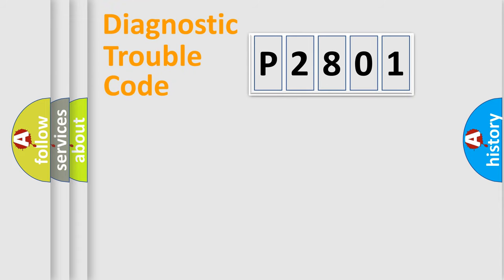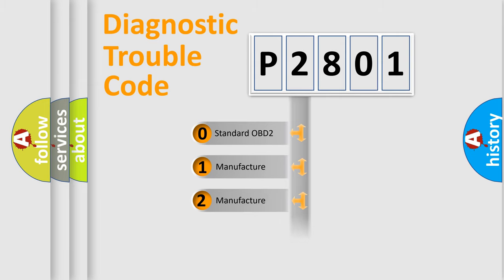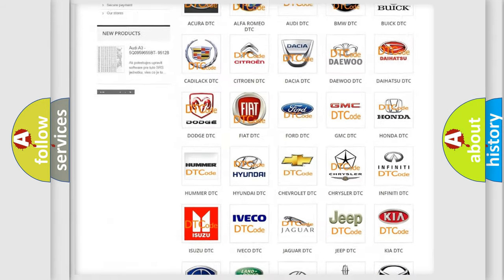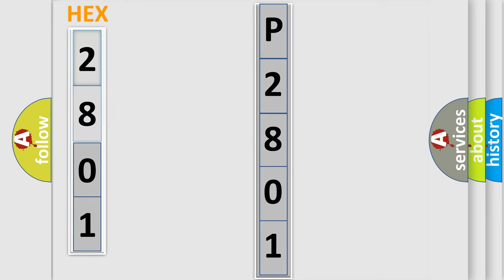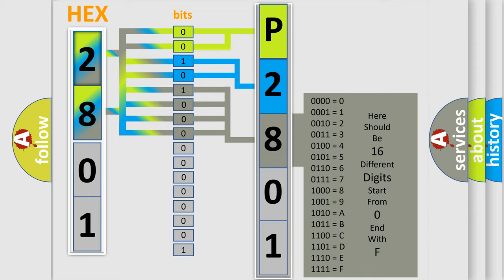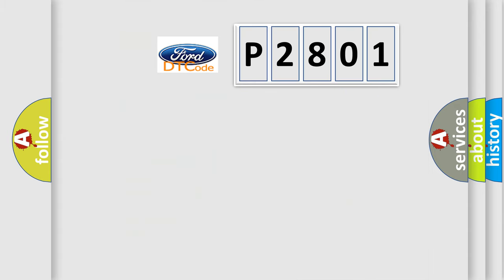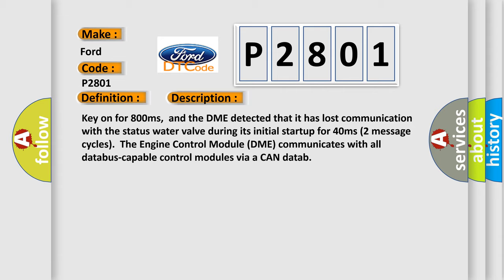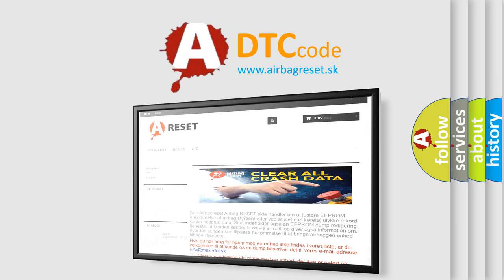DTC Ford P2801 Short Explanation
Contents:
0:21 Basic DTC analysis according to OBD2 protocol standard.
1:48 Insight into programming
2:58 A diagnostically understandable description of the Diagnostic Trouble Code
3:05 Basic error definition

Make:
Ford
Code:
P2801
Definition:
Lost Communication With Status Water Valve
Description: